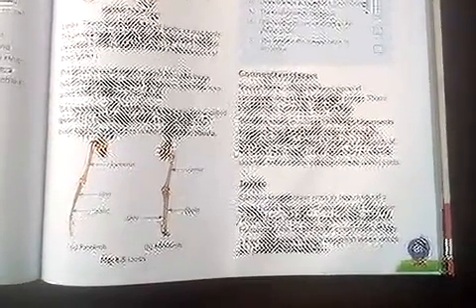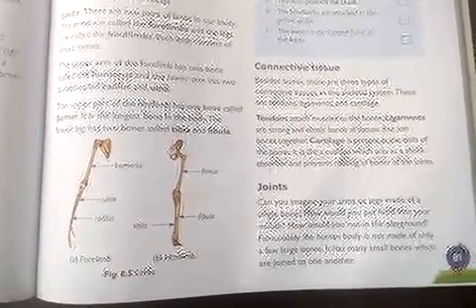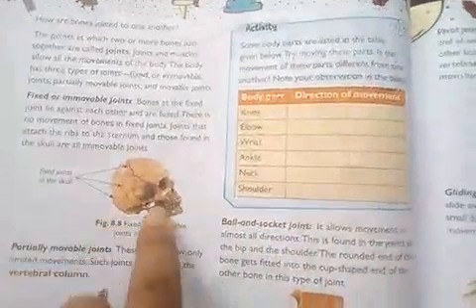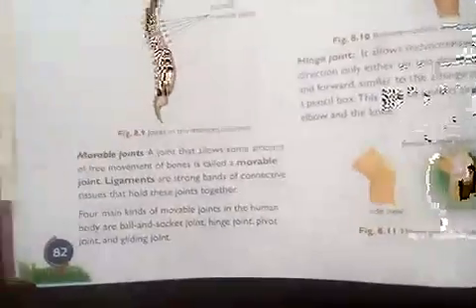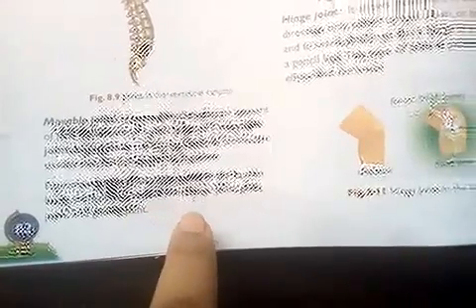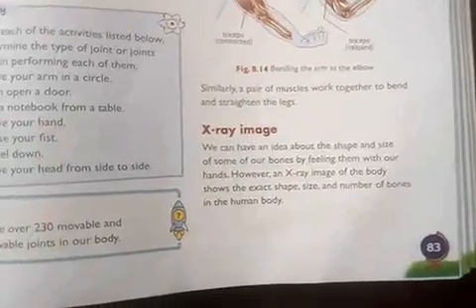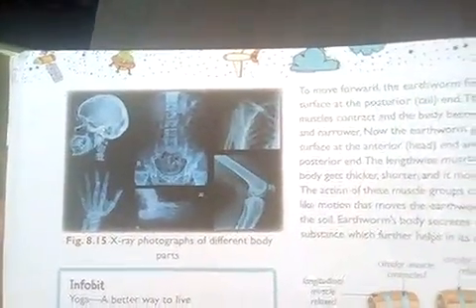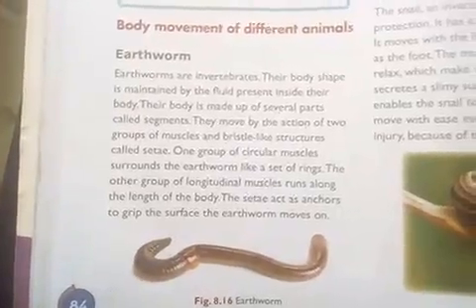CLASS-VI- SCIENCE- "BODY MOVEMENT" (PART THREE)